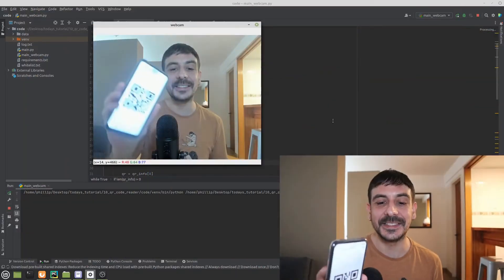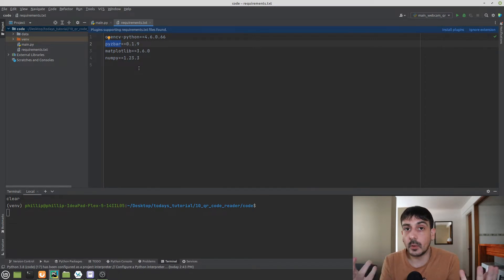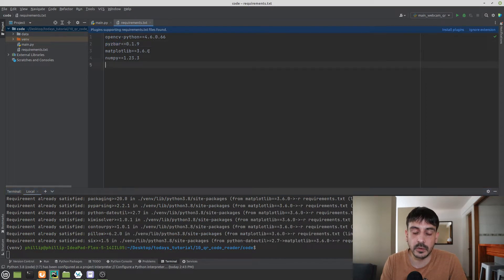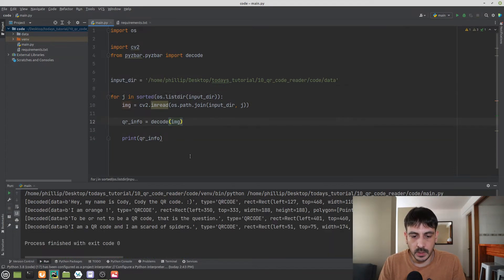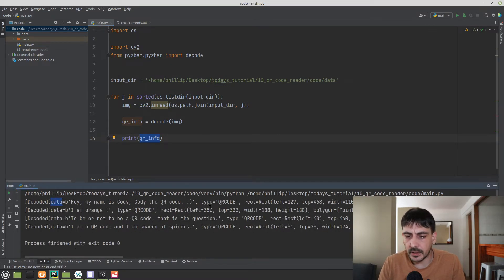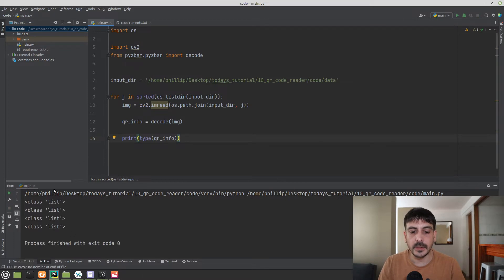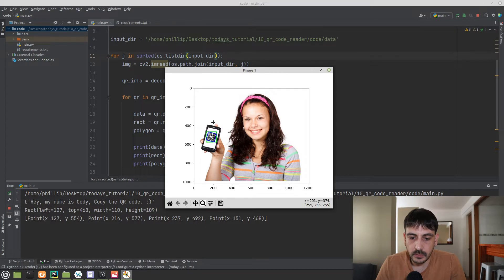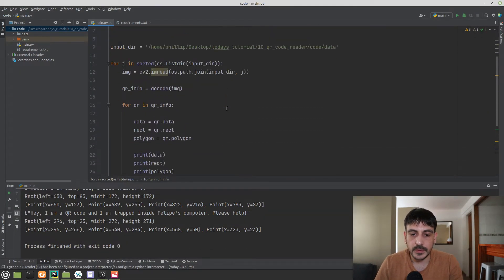QR reader + attendance system with OpenCV | Computer vision tutorial